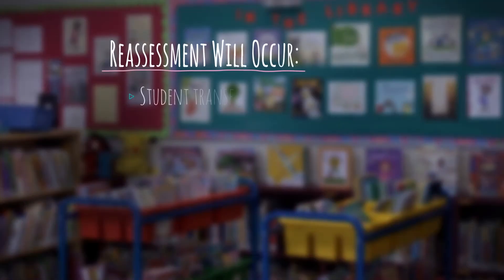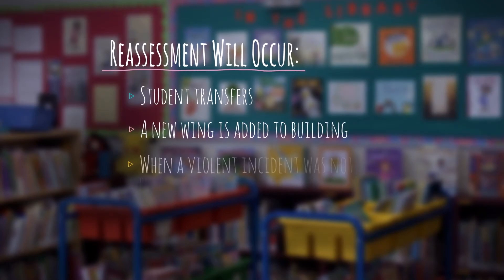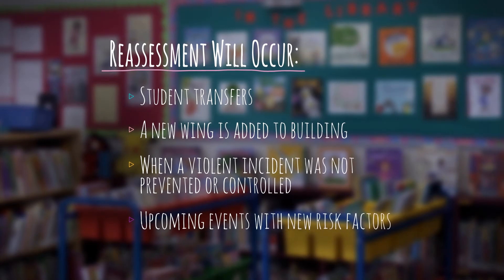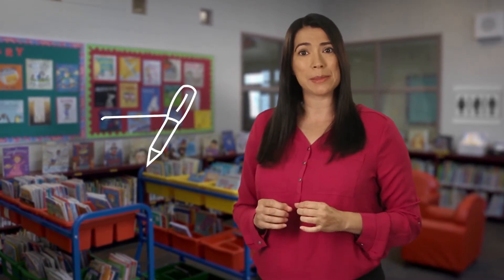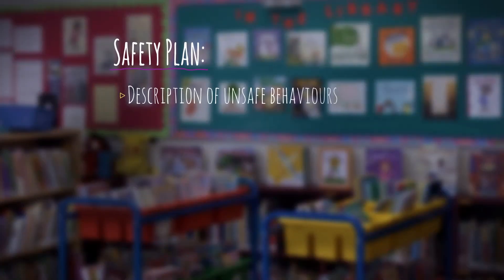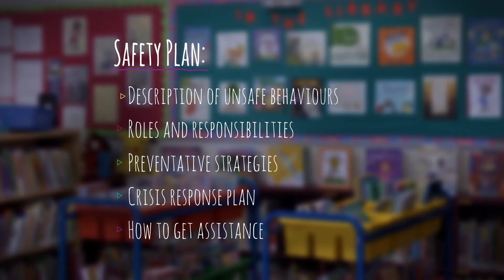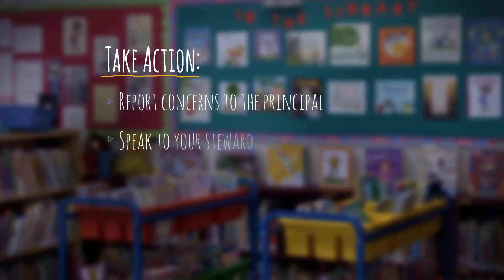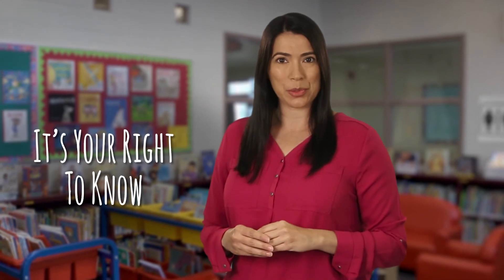Risk Assessment and Safety Plans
The second video in ETFO's three-part series on workplace violence focuses on how the risks of violence are controlled in schools.